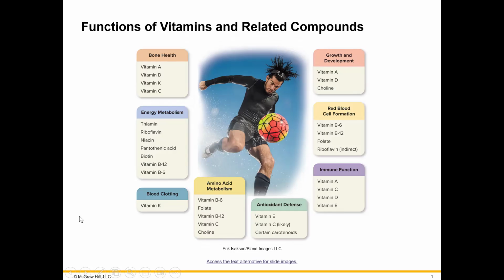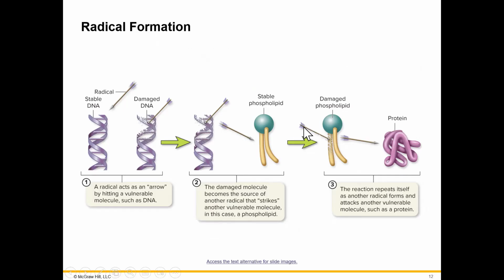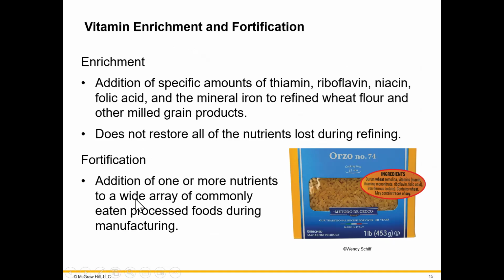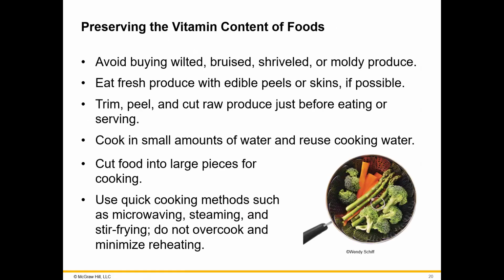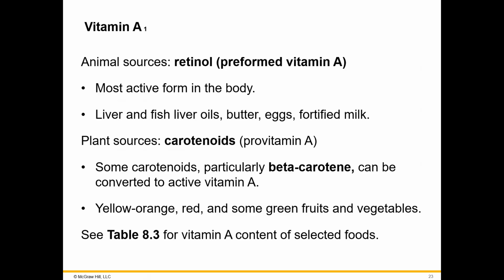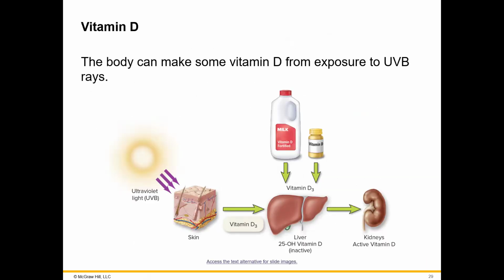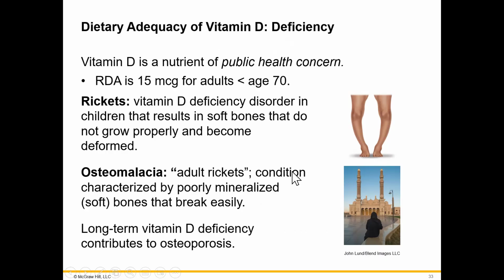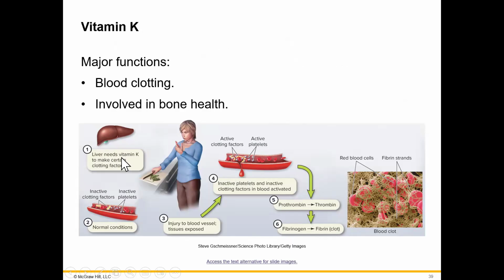CLARK BIO 155 Lecture Video Ch 8 Part 1